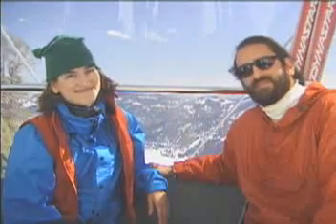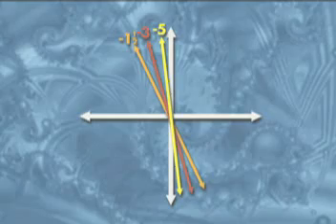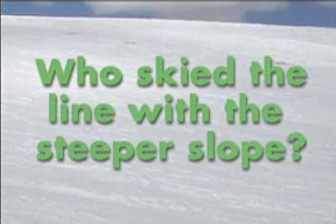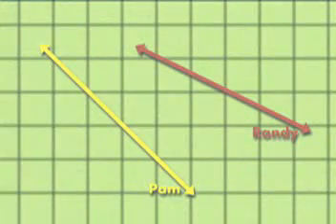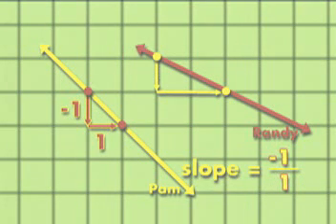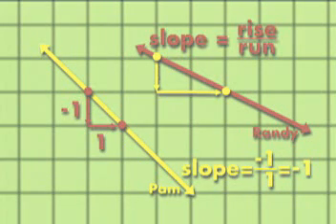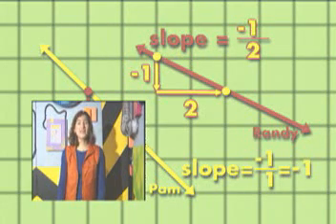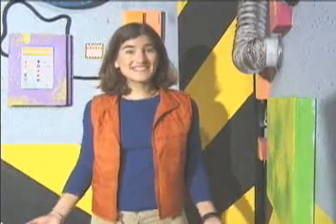Steepness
Student Instructions:

There is a link to a Google Document template under this video.  The template has four questions and is used as a way of taking notes.

Watch the video a few times, pausing it as long as you need to in order to answer the questions.  Save this document in your Math folder as notes for the upcoming unit test. When you are done, submit it as today's Assignment.